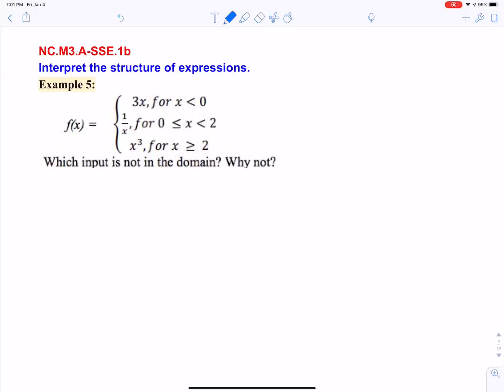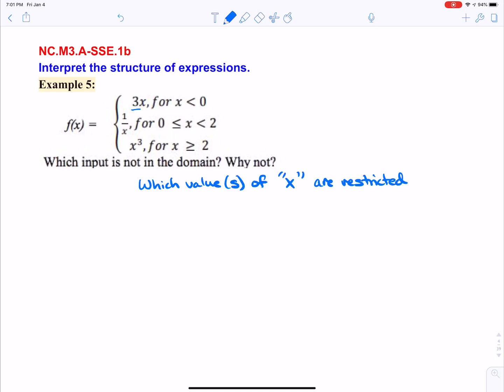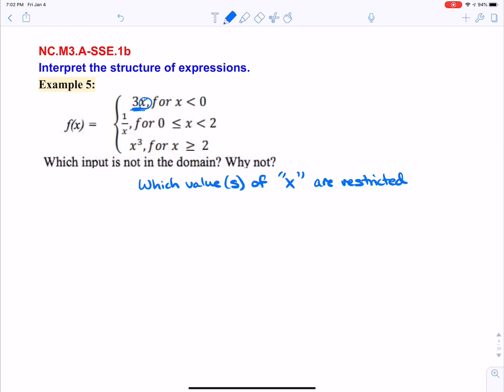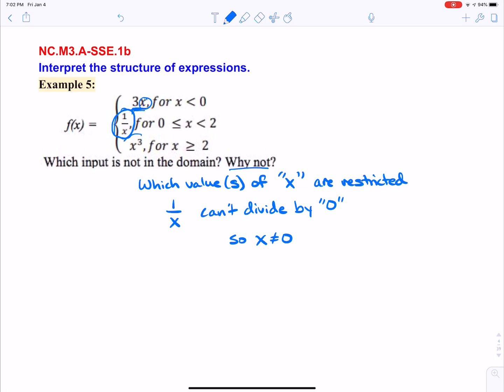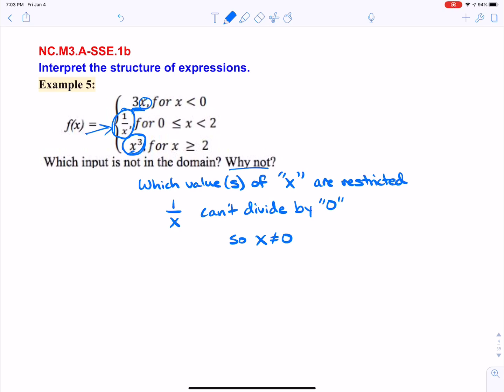Unit 1 Example 5